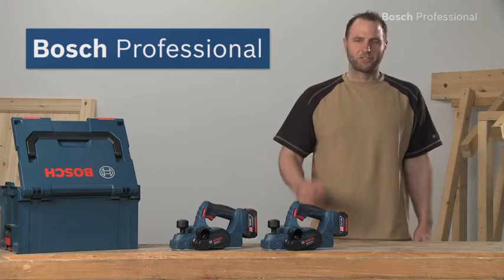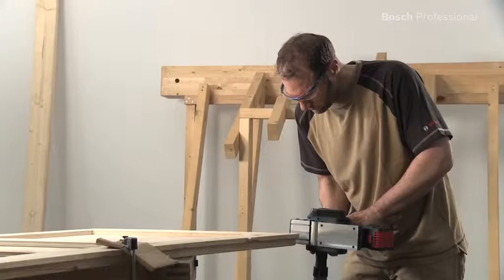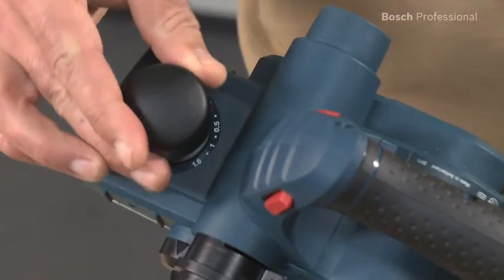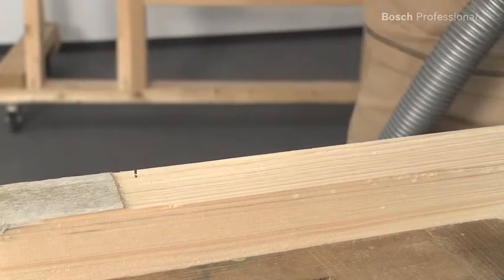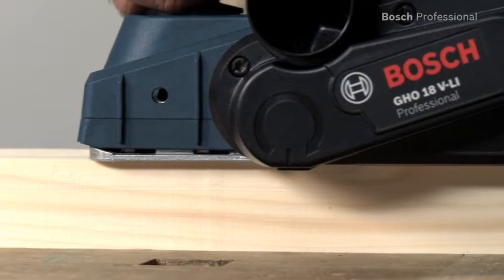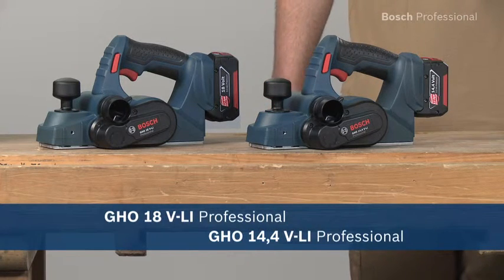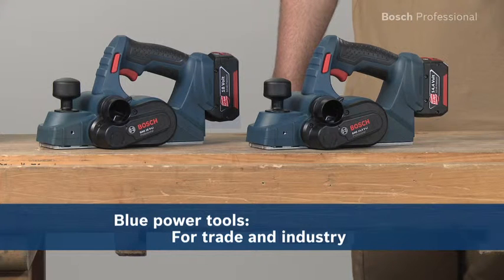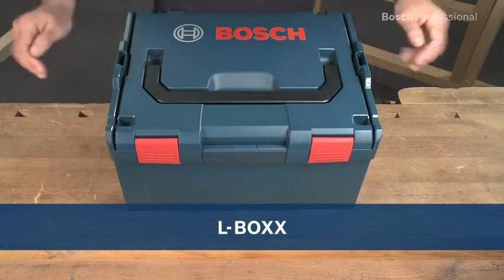GHO 14,4 V-LI / GHO 18 V-LI Professional